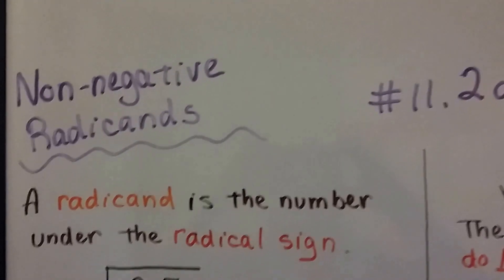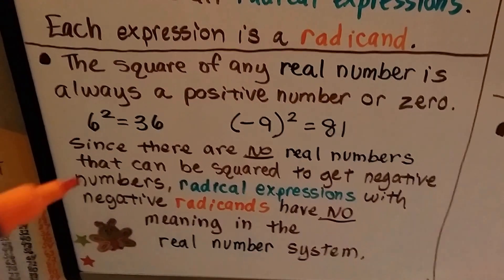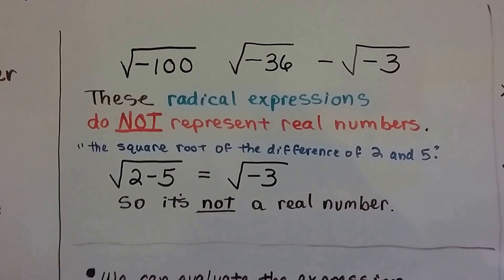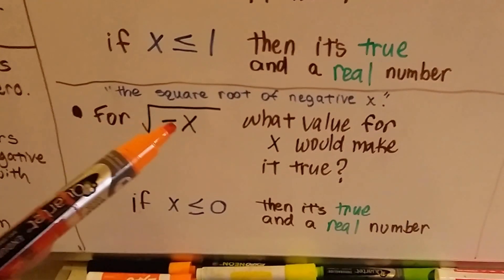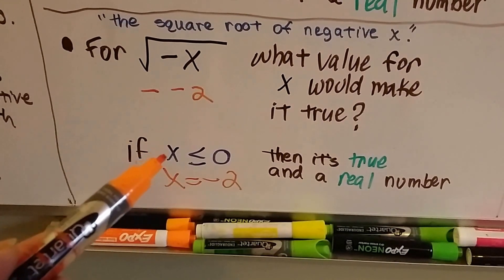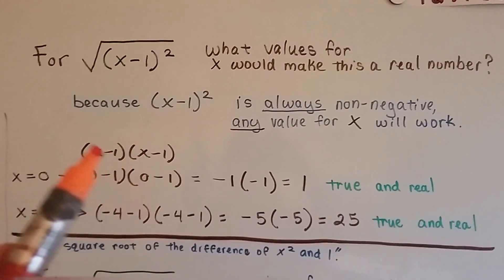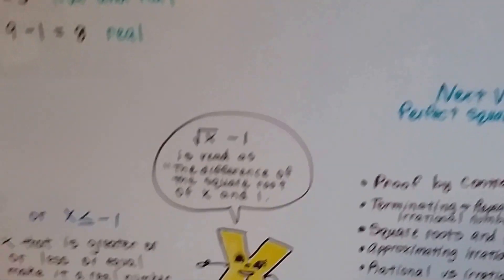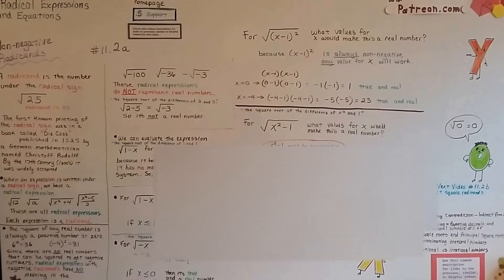Algebra I #11.2a, Non-negative Radicands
An explanation of radical expressions, radical signs, radicands that are or are not negative, finding a value for x that would make a radical expression a real number.  #11.2a

helping you,
Every dollar helps me, Bitsy and Lola!